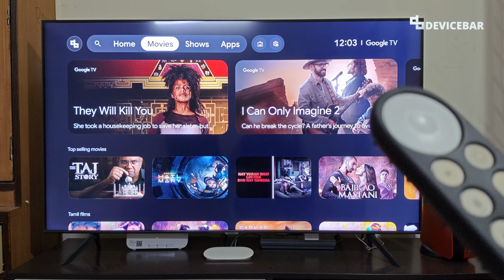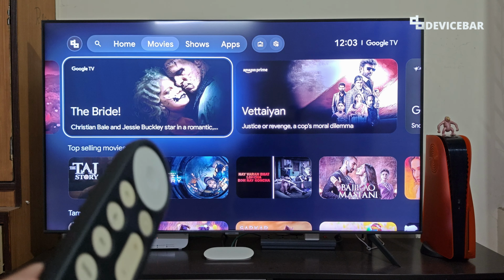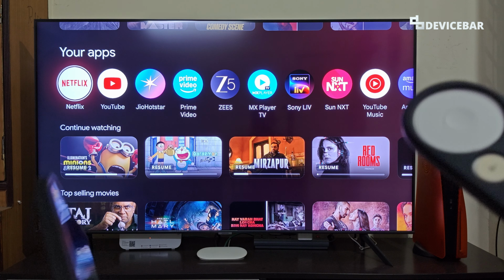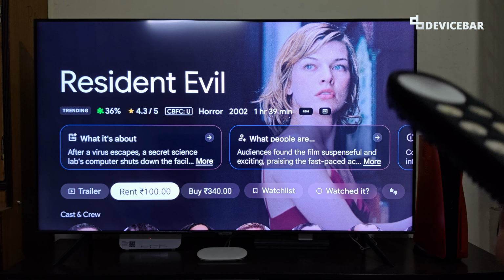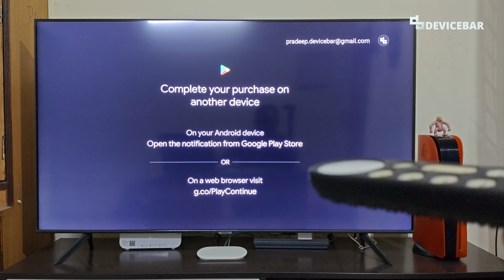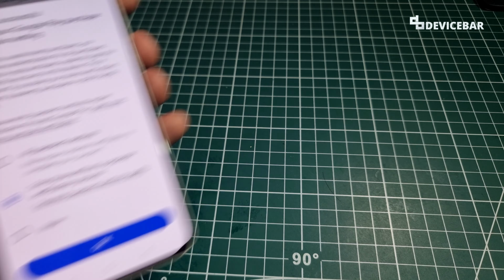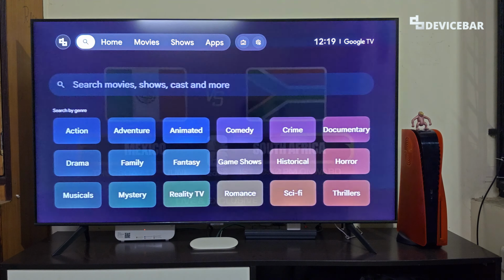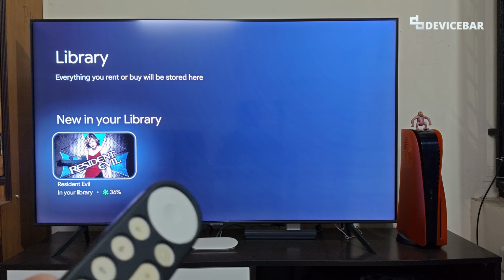How To Rent Or Buy Movies On Google TV! (No Subscription Required)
Steps to rent or buy movies on Google TV.